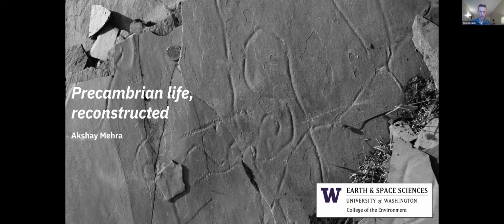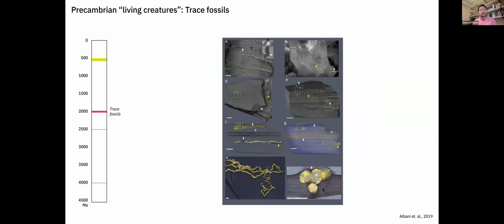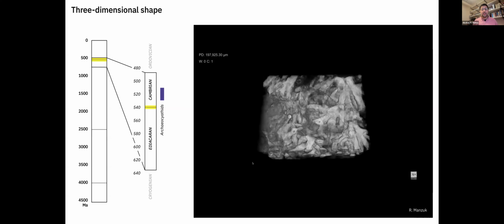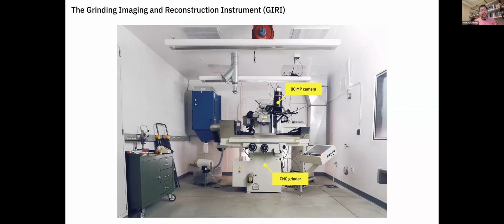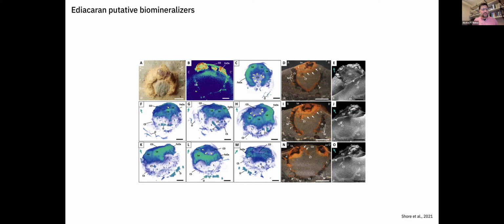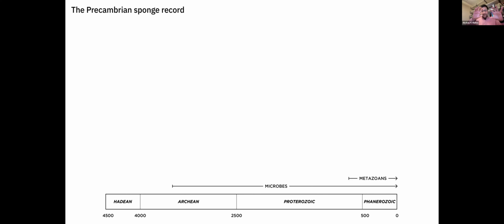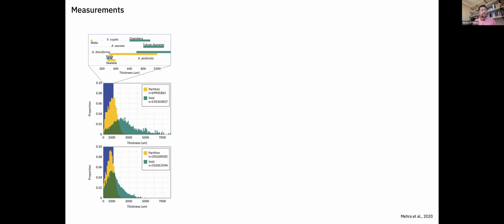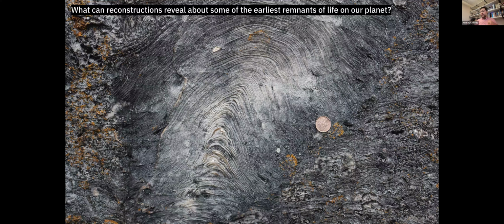Precambrian lifeforms, reconstructed - Akshay Mehra - University of Washington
Precambrian lifeforms, reconstructed
- Akshay Mehra

Since Darwin published Origin of Species, recognizing and interpreting the remains of Precambrian life has been challenging. Careful quantitative and comparative analyses of the textures and morphologies embedded within rocks can be invaluable in generating insights into ancient life. Here, I undertake such analyses to describe two Ediacaran putative biomineralizers: Cloudina and Namapoikia. I combine sedimentological observations with three-dimensional reconstructions to evaluate the proposed affinities and lifestyles of both organisms. I then consider where to go next in the study of enigmatic Precambrian fossils, such as those built by microbes.